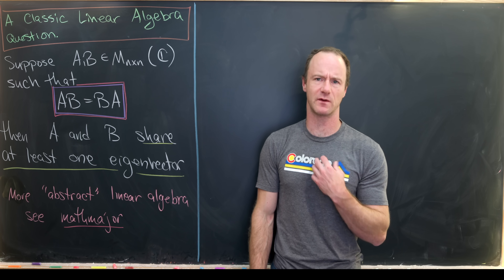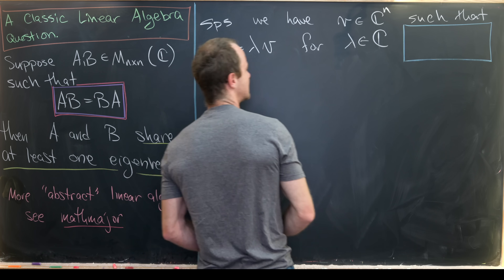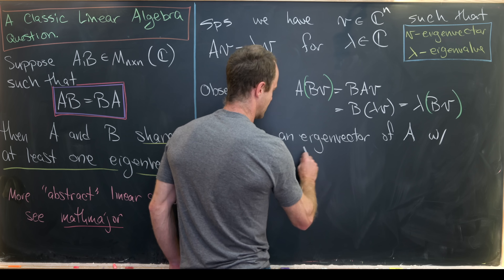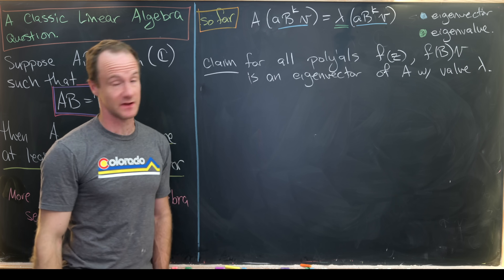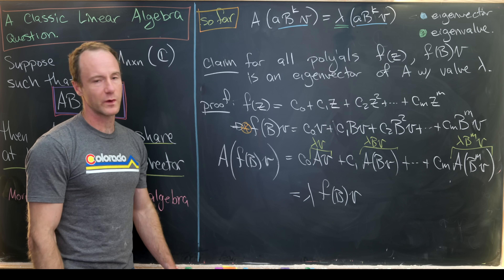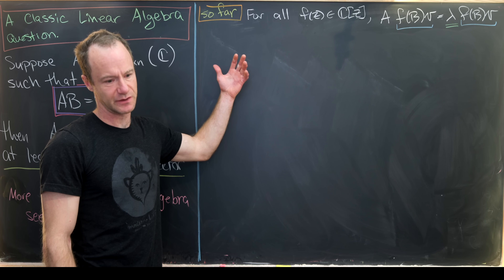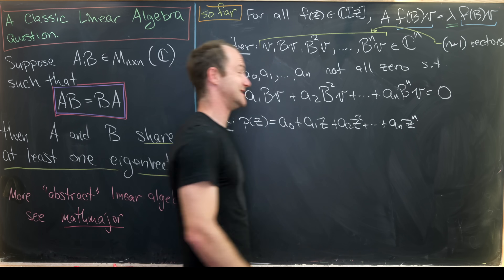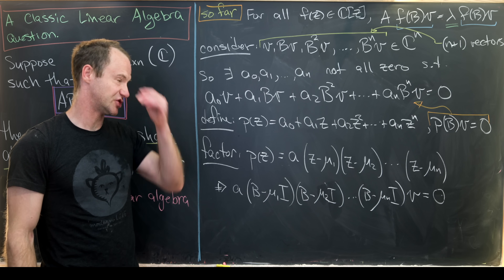A classic problem from the most important math class.